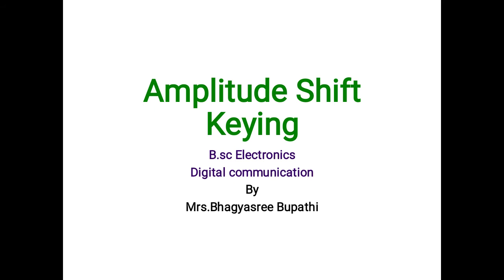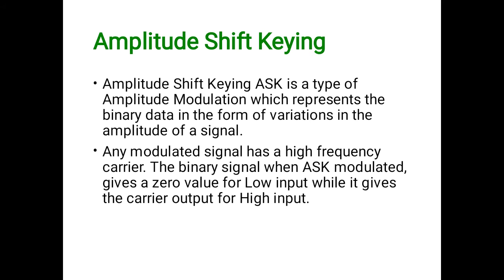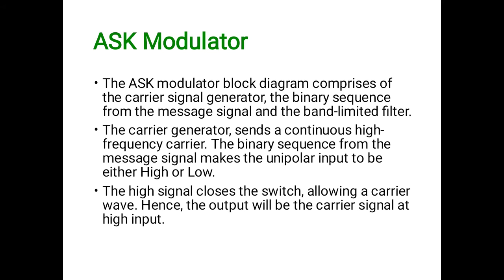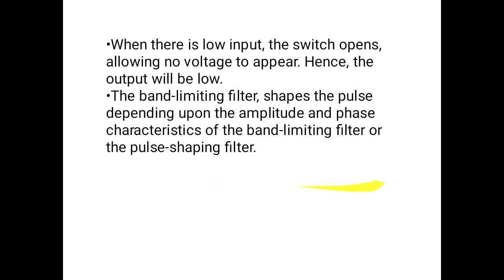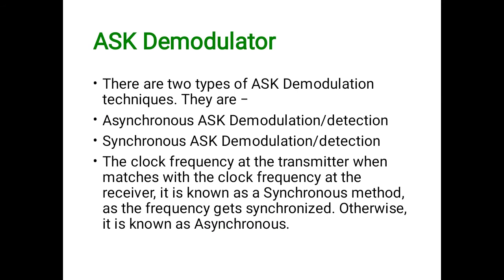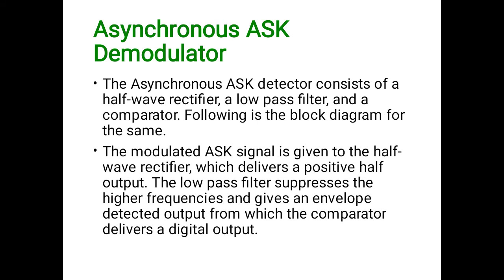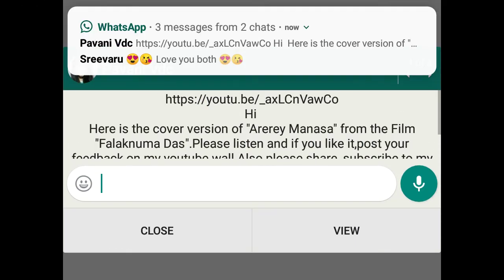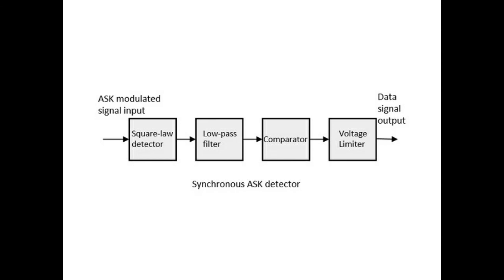ASK Electronics Lecture by Baghyasree